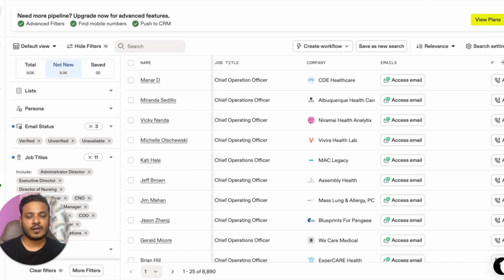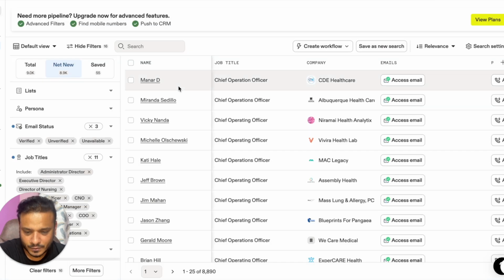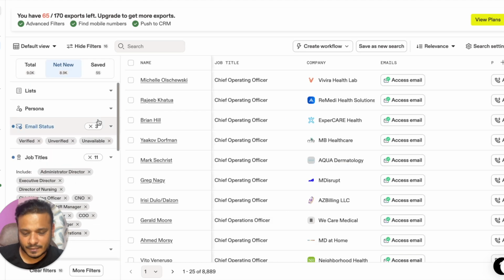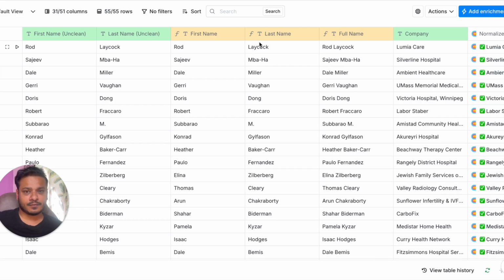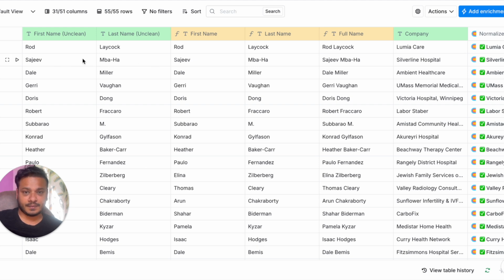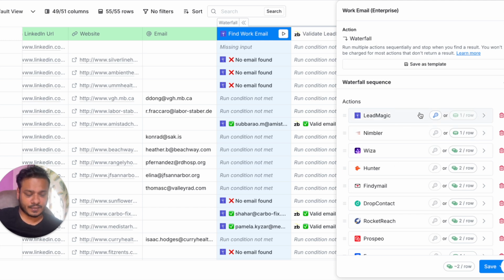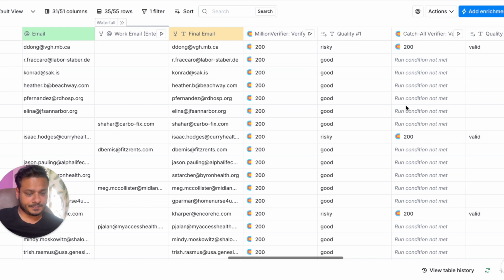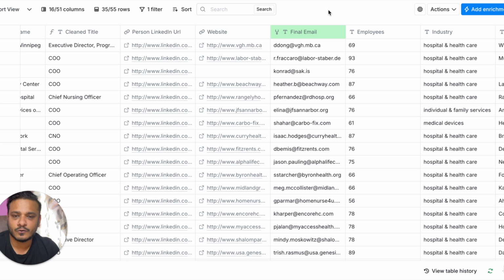How To Automate List Building with Apollo & Clay Workflow (Save 2 Hours per List)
In this video, I’ll show you how to streamline your lead generation process using Apollo and Clay. You'll learn how to export contacts, clean and verify data, and automate tedious tasks—saving you hours of manual work!

- Exporting Contacts from Apollo - How to efficiently export leads from Apollo.
- Uploading Data to Clay - Step-by-step guide to importing your Apollo data into Clay.
- Automating Data Cleaning - Using an automated table to clean company names, job titles, and emails.
- Finding blank emails - Learn how to effectively use clay waterfall to find missing emails.
- Email Verification Process  - How to verify emails and filter out catch-all addresses.
- Saving Time with Automation  - How automation helps speed up lead processing.
- Conclusion - Wrapping up with key takeaways.

💡 **Why Watch?**
✅ Reduce manual work in lead generation
✅ Improve data accuracy with automated cleaning
✅ Ensure high email deliverability with verification
✅ Save hours processing leads with automation